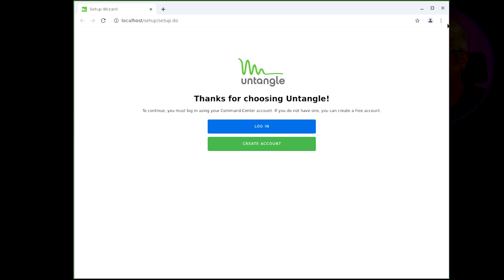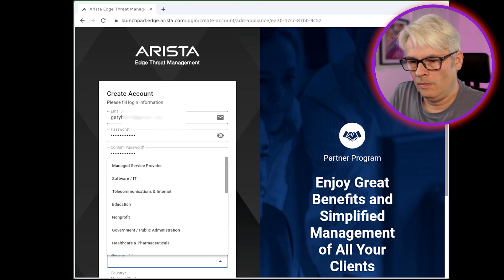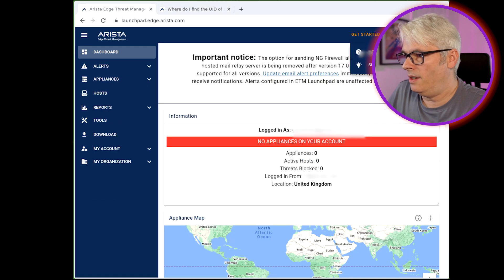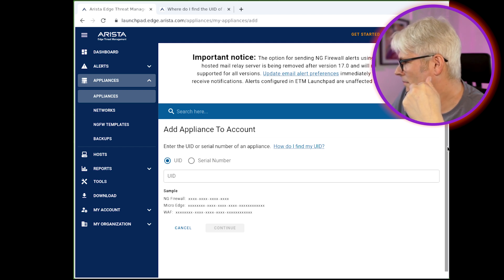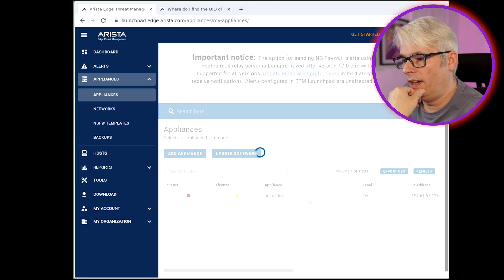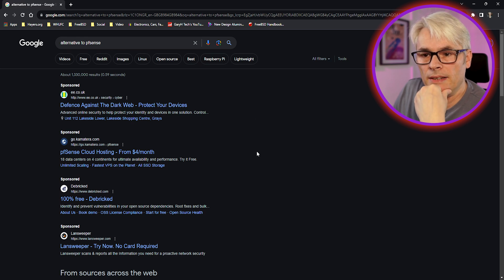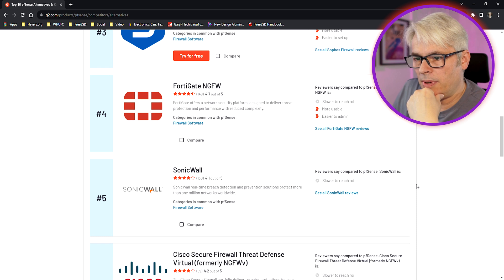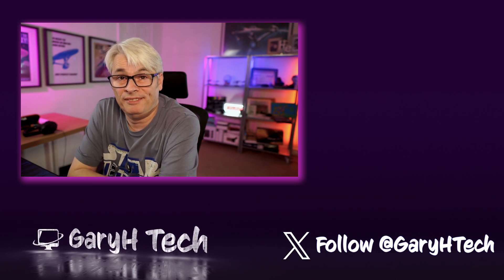First impressions of Untangle FireWall!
Let's take a look at Untangle Firewall and see what it's like. Coming from pfSense, at least I have a basic understanding of how firewalls work. Let's see if this stands me in good stead?

FOSS
FreeBSD Handbook
FreeBSD Networking
FreeBSD PKG
FreeBSD ports tree
Untangle